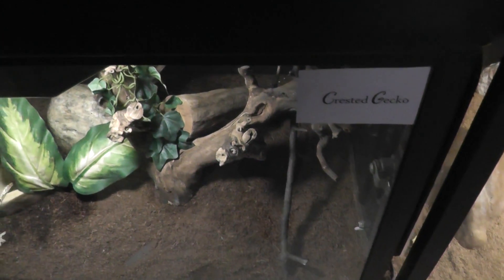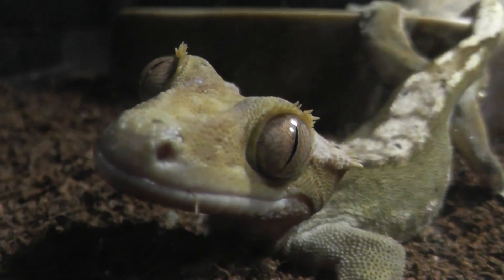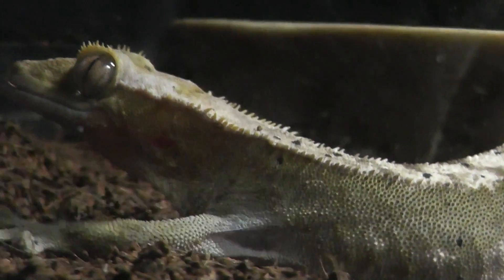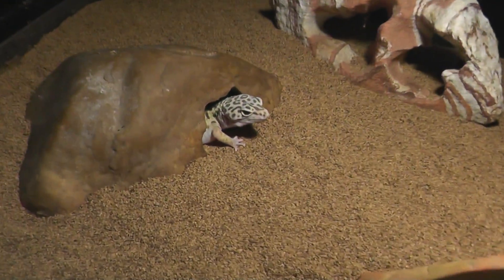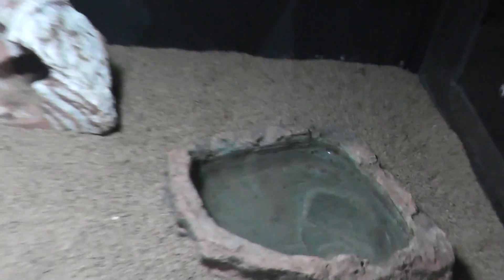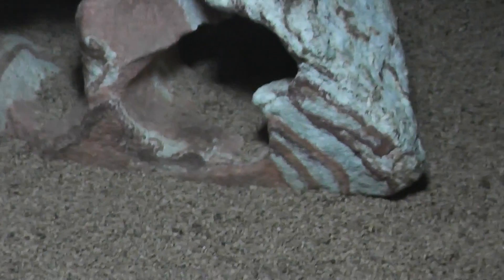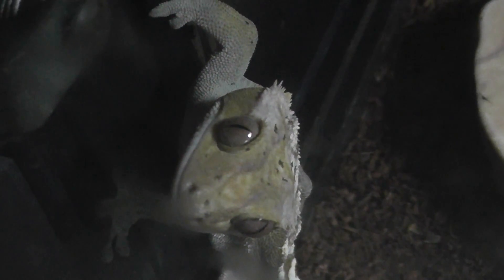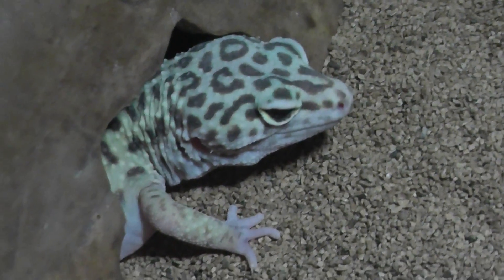On Location: The Crested Gecko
The Crested Gecko, New Caledonian Crested Gecko, Guichenot's Giant Gecko or Eyelash Gecko, (Rhacodactylus ciliatus), is a species of gecko native to southern New Caledonia. This species was thought extinct until it was rediscovered in 1994. Along with several other Rhacodactylus species, it is being considered for protected status by the Convention on the International Trade in Endangered Species of Wild Flora and Fauna. It is popular in the pet trade. The species was first described in 1866 as Correlophus ciliatus by the French zoologist Alphone Guichenot in an article entitled "Notice sur un nouveau genre de sauriens de la famille des geckotiens du Muséum de Paris" ("Notes on a new species of lizard in the gecko family") in the Mémoires de la Société Scientifique Naturelle de Chérbourg. It has since been renamed Rhacodactylus ciliatus. The generic name Rhacodactylus is Greek in origin: Rhakos, meaning "spine" and Dactylus meaning "finger". The specific name, ciliatus, is Latin: Cilia means "fringe" or "eyelash" and refers to the crest of skin over the animal's eyes that resembles an eyelash. The Crested Gecko has hair-like projections found above the eyes, resembling eyelashes. It has a wedge shaped head and a crest that runs from each eye to the tail. The toes and the tip of the semi-prehensile tail are covered in small hairs called setae. Each seta is divided into hundreds of smaller (approximately 200 nanometres in diameter) hairs called spatulae. It is believed these structures exploit the weak van der Waals force to help the gecko climb on most solid surfaces. The toes have small claws which aid in climbing surfaces to which their toes cannot cling. Once they lose their tail it will not grow back. The Crested Gecko has many naturally occurring color groups, some of which include: grey, brown, red, orange, and yellow of various shades. They have variable markings, which include spots, straight stripes, and tiger-like stripes. The markings and coloration are not geographic indicators; offspring of the same clutch may display differing coloration and markings. The colors are brighter and more prominent at night. The Crested Gecko has distinct structural morphs in head size and crest abundancy. Geckos with a head length less than 1.3 times its width are considered "crowned" Crested Geckos. They can vary in the amount and size of the crests; some have crests that extend to the base of the tail and some lack crests on one side of their body.